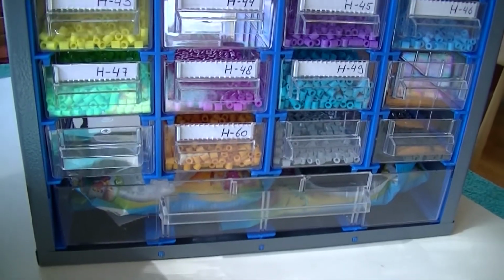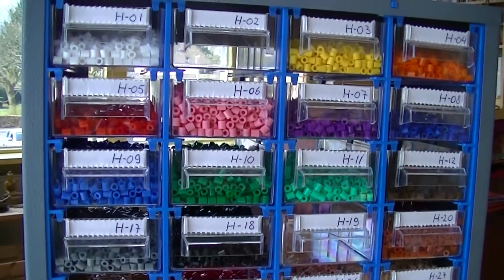Hama beads - Kylo Ren portrait (2419 beads) from Star Wars episode VII The force awakens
Crafty gamer here with another Hama beads video. Last week I made this awesome Kylo Ren portrait from Star Wars with Hama beads. I planned the whole thing out with a computer program called Perler that I saw over at the Pixel Art Shop channel from Kyle McCoy. He does awesome Perler bead work, so be sure to check him out.

Beads used:
H18 Black 499 times
H12 Brown 369 times
H22 Dark Red 308 times
H1 White 271 times
H5 Red 268 times
H4 Orange 228 times
H60 Teddybear 179 times
H27 Beige 99 times
H20 Red Brown 85 times
H21 Light Brown 50 times
H25 Flesh 34 times
H23 Ash (transparent) 13 times
H17 Grey 11 times
H43 Pastel Yellow 4 times
H32 Fuchsia 1 times

Total 2.419 beads
 15 colors